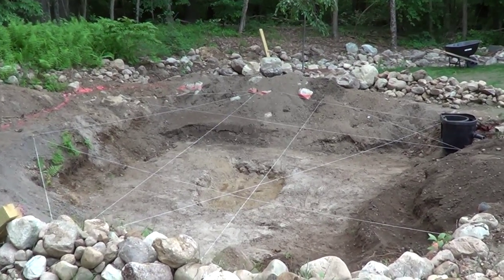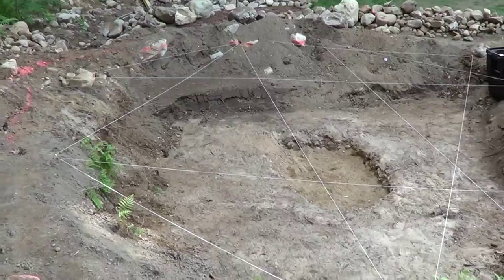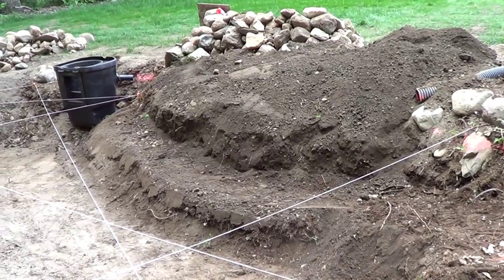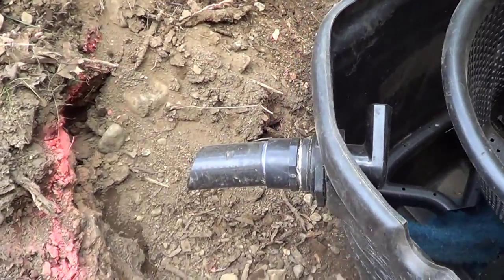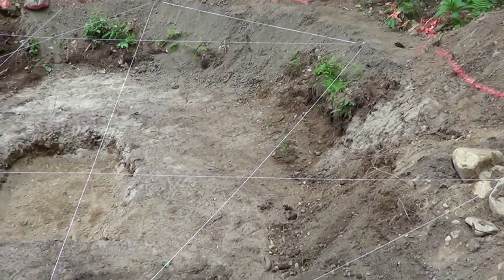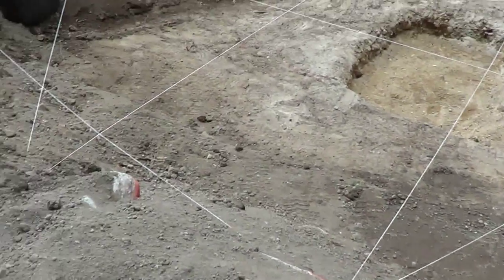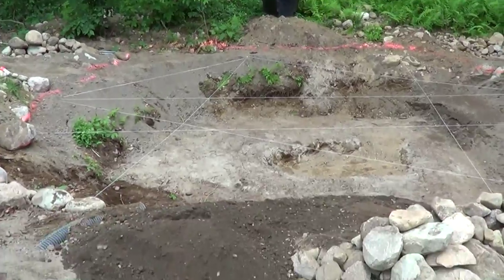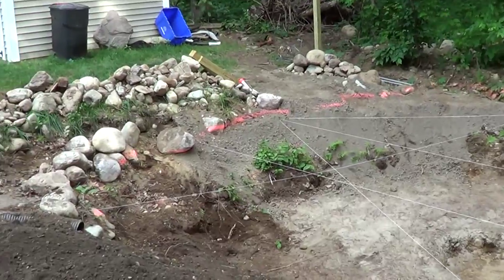#238 - Digging a 7,000 Gallon Koi Pond - Part 1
Just a quick look at the project i'm helping a coworker with. This is going to be a monster koi pond, and a lot of work, but worth it!